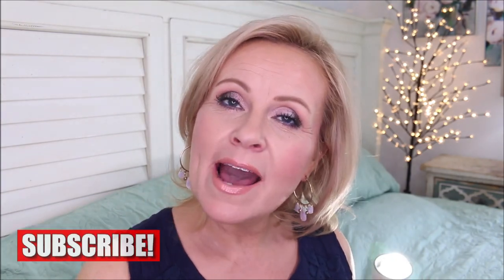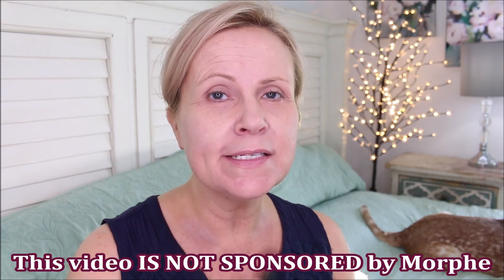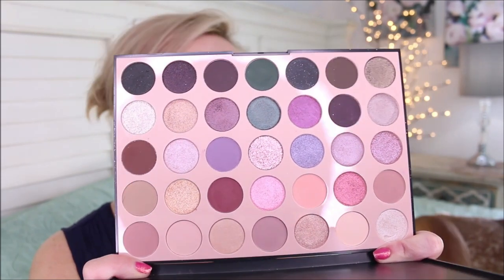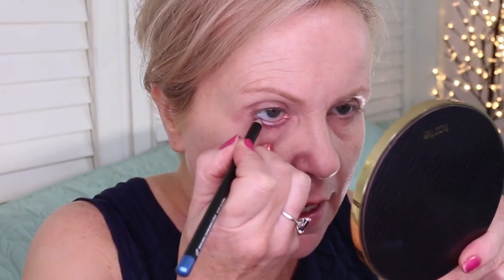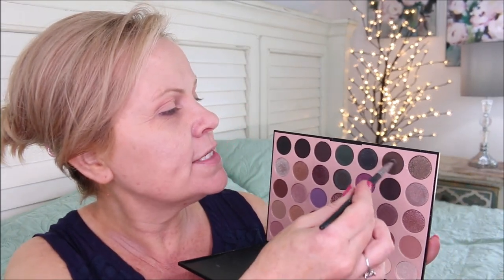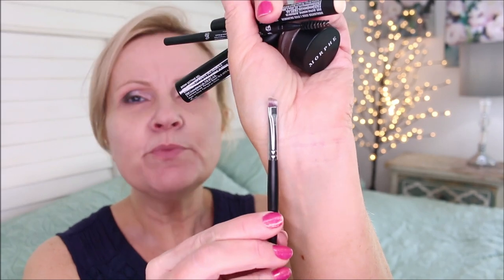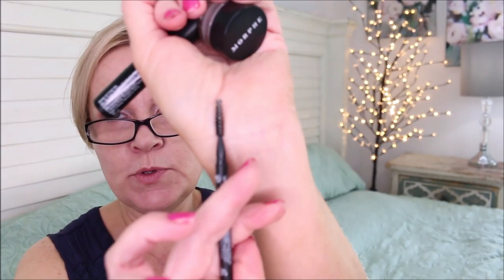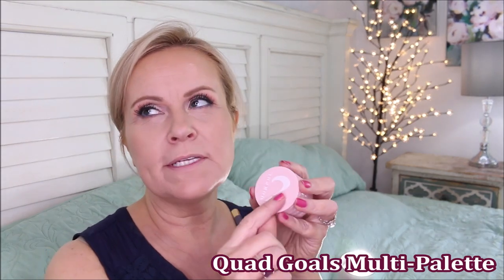TRYING NEW MORPHE MAKEUP - OVER 40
Bringing you tons of new Morphe Makeup & Morphe Brushes in this video.  Some hits & misses from their cosmetics brand. And FYI they do shop internationally too.  I hope you enjoy seeing this affordable drugstore makeup of mature skin that's over 50. Give it a "like" if you do.

My thoughts after wearing the makeup for a while. While the foundation is beautiful when it first is on, it doesn't last more than 7 hours.  It didn't break apart though & it held up well during the heat.  The concealer was gorgeous & lasted for a full 11 hours.  Lightweight coverage made it great for my wrinkled undereyes.  The lip products didn't bleed, they were very blendable & hydrating.  The brow kit, cheek palette & the cream blush were my favorites.  They all applied beautifully & held up until I took them off that night.

*PRODUCTS MENTIONED:
P. Louse Eyeshadow Primer in Rumour 2

Morphe  Eyeliner in Harper

E18 Morphe Brush (This brush only comes in a set)

Morphe Brow Kit in Hazelnut (I should have picked Biscotti)

Sheseido Eyelash Curler

Morphe 2 Hide & Peek Concealer in Peek of Peach

Becca Light Shifter Pressed Powder

Danessa Myricks Contour Balm in fair

Large Kabuki Fan Brush

Morphe Cheeks Please Multi Palette

IT Cosmetics Heavenly Angled Blush Brush

Morphe Out And A Pout Lip Trio in Nude Pink

Also, if you would like to help a little more, when watching one of my videos please watch it all the way through, that helps to show the YT algorithm that people are interested my video. If you have time, watch one or two of the ads shown with the video, that's the only way YouTubers get paid at all, if people watch the ads. So if you have a favorite Youtuber, you now know how you can support them with these little tips.